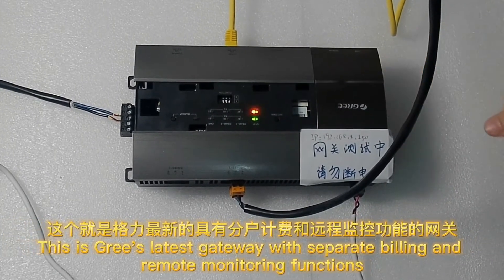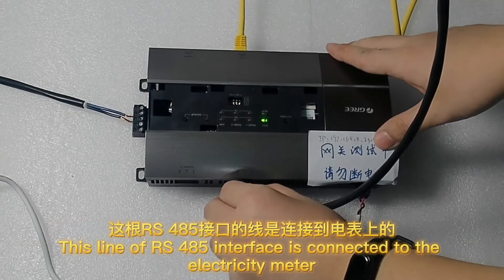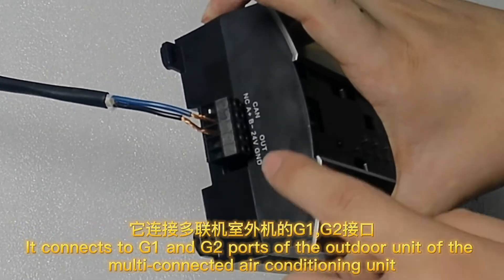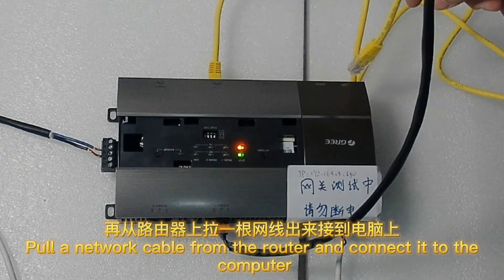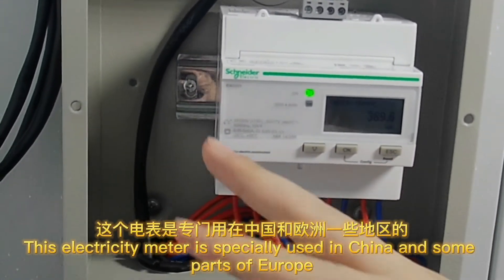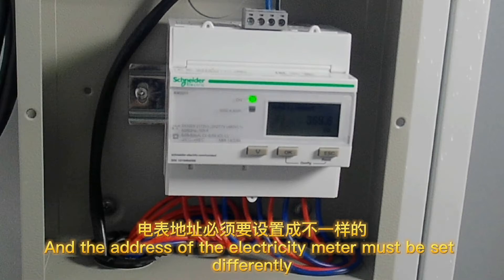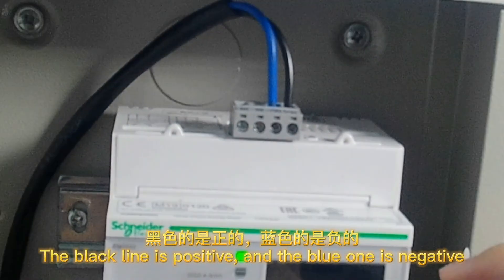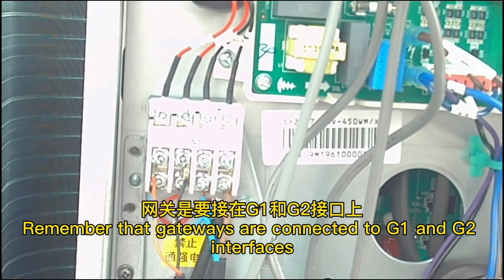格力智慧网关工作流程 Gree Intelligent Controller（ME20—24D1） workflow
主要介绍网关ME20—24D1的分户计费系统连接
Introduce the connection of the household billing system of the gateway ME20-24D1